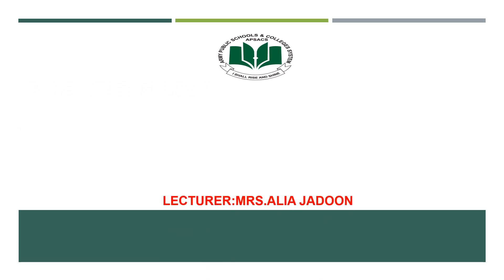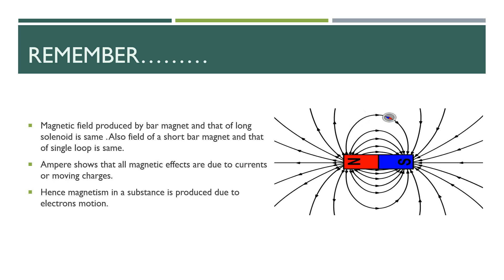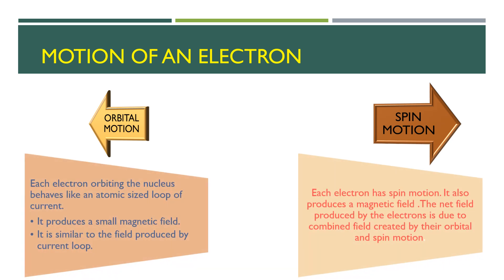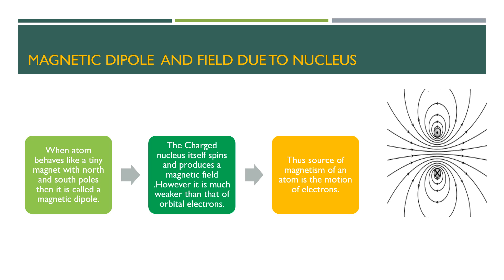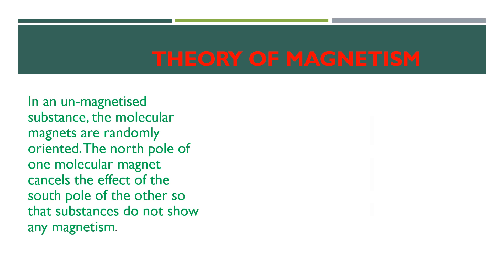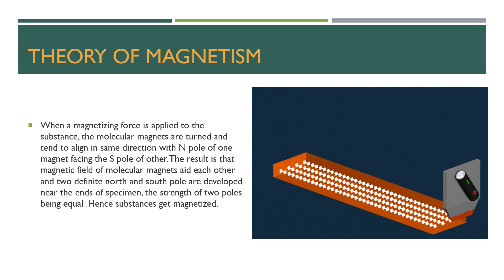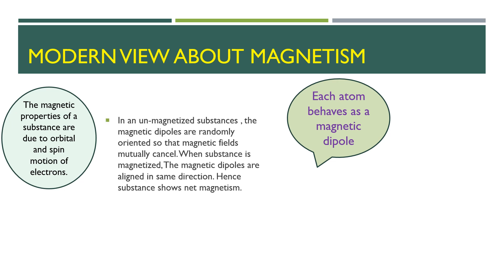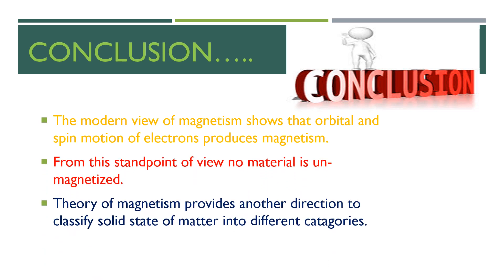Theory of magnetism..by Mrs.Alia Jadoon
Modern view of magnetism for Hssc students